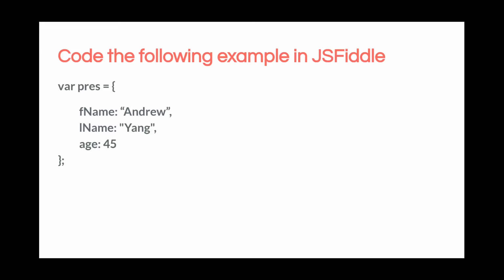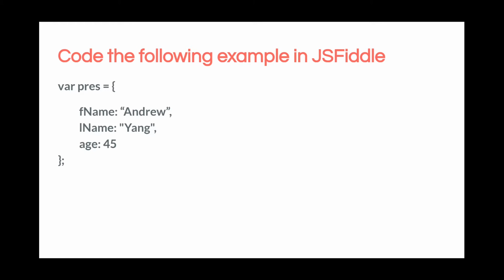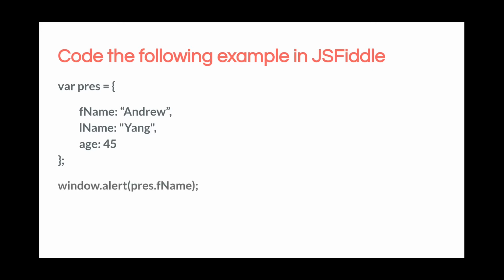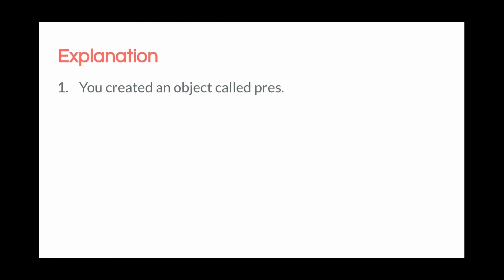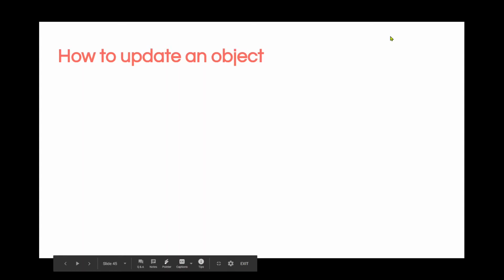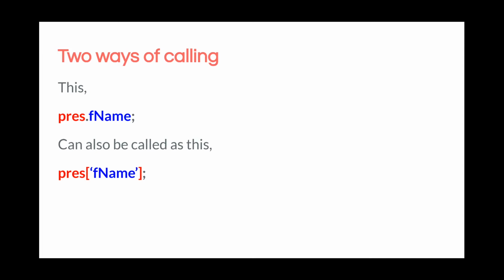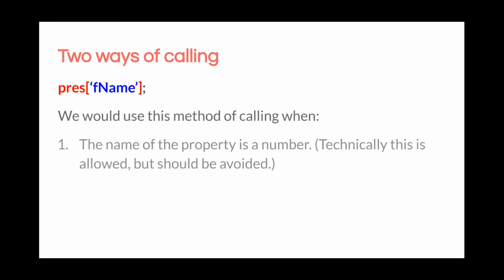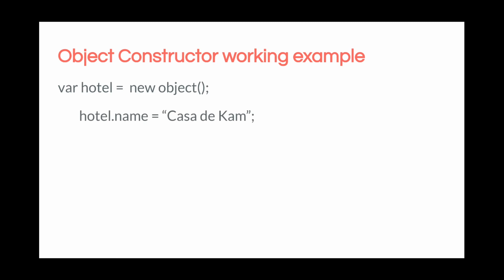Lesson 5: JS Objects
Explaining objects in JavaScript.